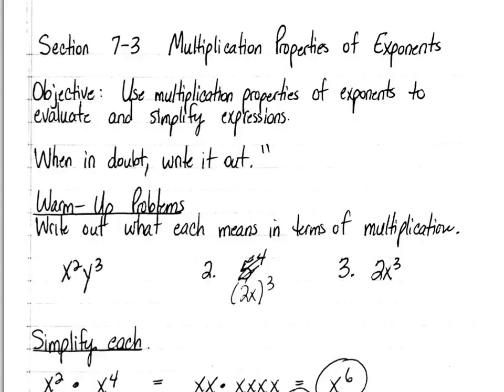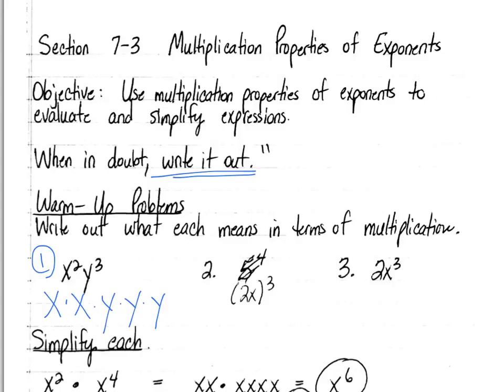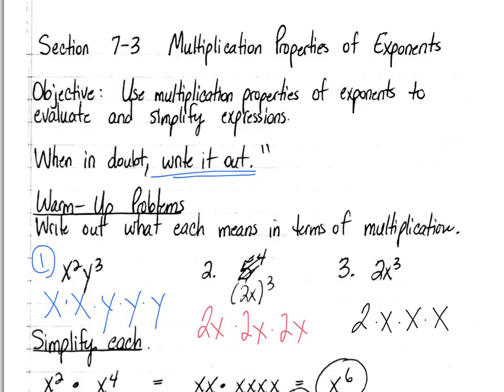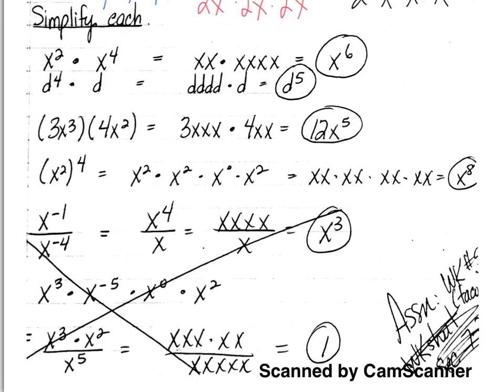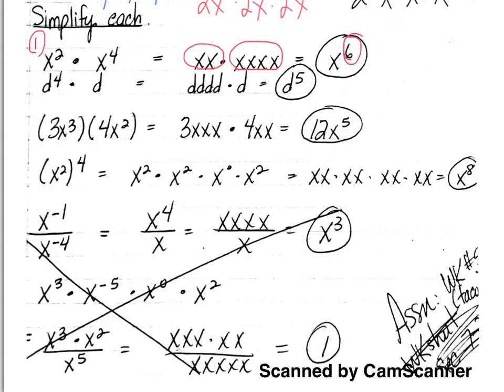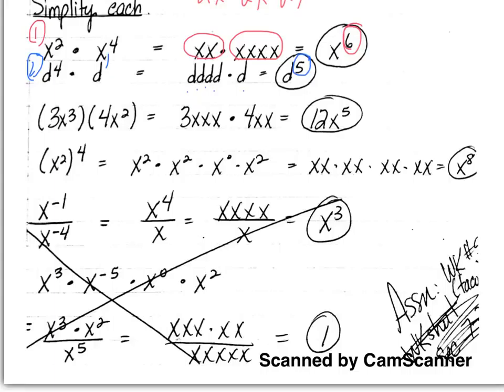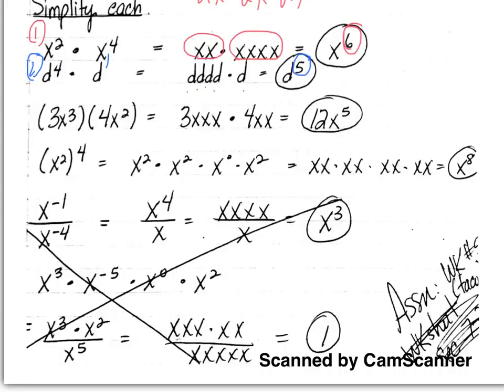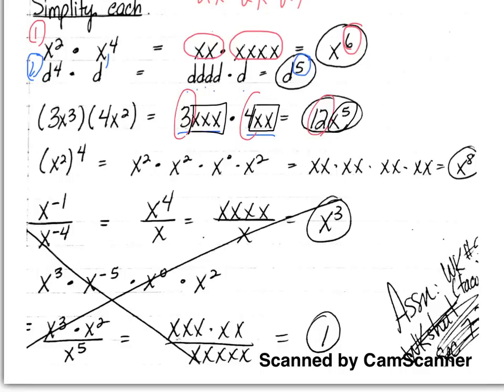multiplication propties of exponents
Using multiplication properties of exponents to evaluate and simplify expressions.